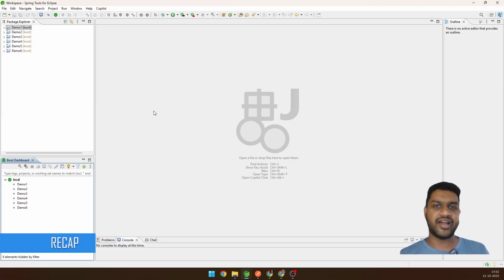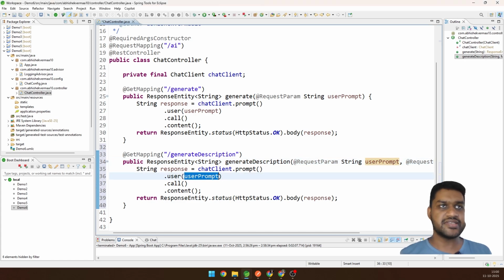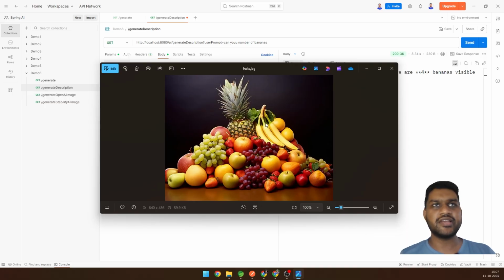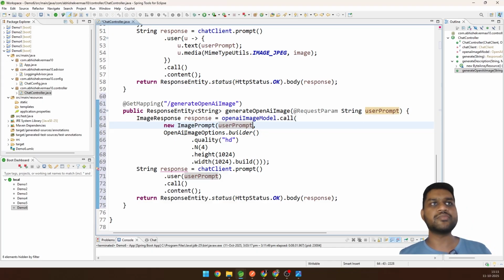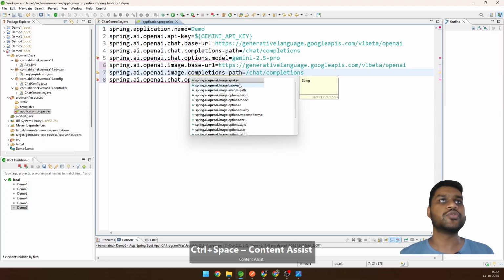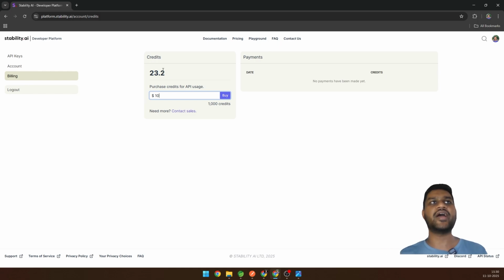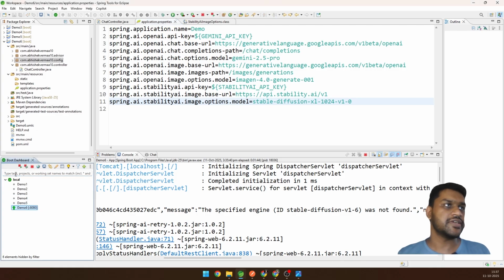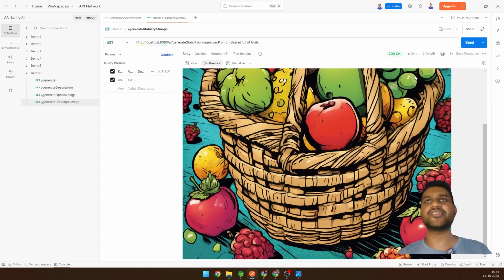Chapter-07: Describing and Generating Images | Spring AI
In this video I have shown how we can use understand an image in Spring AI using Gemini and how we can generate an image in Spring AI using Stability AI.

Timeline:
00:00:00 Introduction
00:00:56 Recap
00:03:18 Demo6
Software Requirements:
If your STS IDE don't support Java 25, then first download the latest version and then add plugin